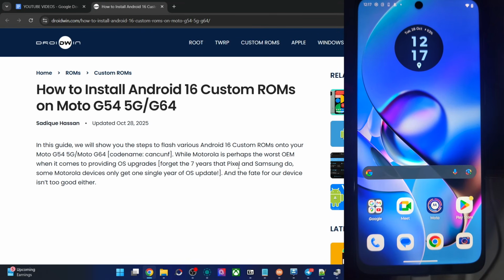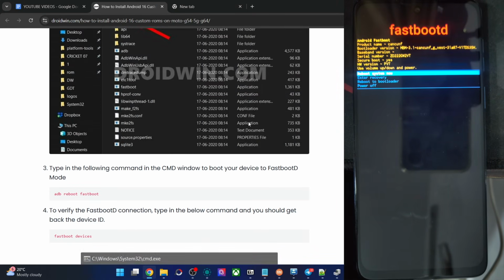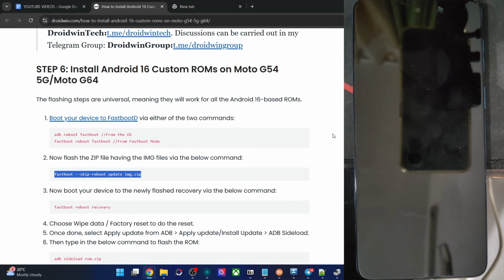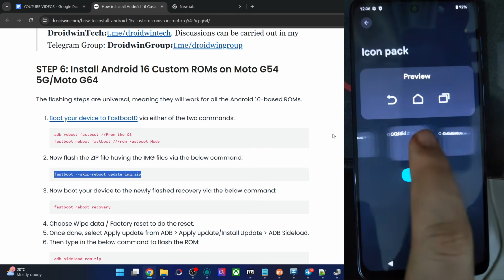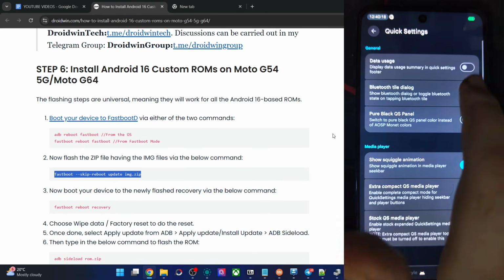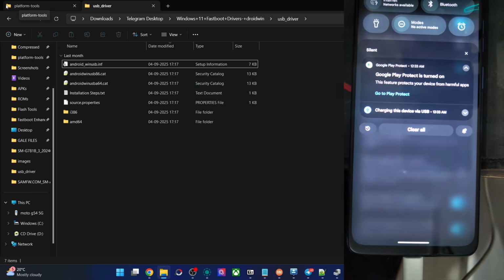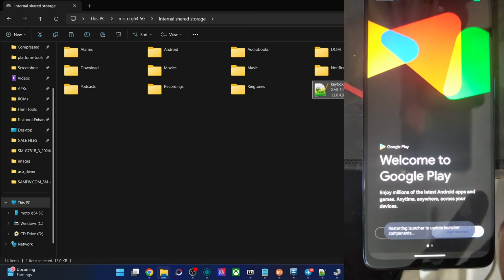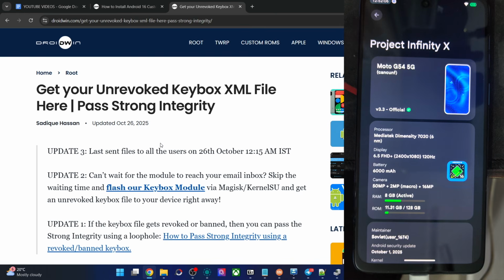Flash Project Inifinity X Android 16 on Moto G54/G64 | Pass Strong Integrity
In this video, we will show you the steps to flash the latest Project Infinity X ROM based on Android 16 on Moto G54/G64 [cancunf].

00:00 Install Android SDK Platform Tools
00:37 Enable USB Debugging and OEM Unlocking
01:23 Unlock Bootloader on Moto G54 5G/Moto G64
01:46 Download Project X Infinity Android 16 ROM
02:21 Transfer and Rename Files
02:39 Boot to FastbootD Mode
02:33 Verify FastbootD Connection
05:11 Flash IMG Files
05:38 Install Project X Infinity Android 16 on Moto G54 5G/Moto G64
08:54 Check out ROM Features
19:04 Pass Strong Integrity